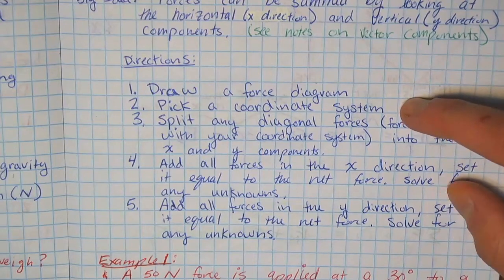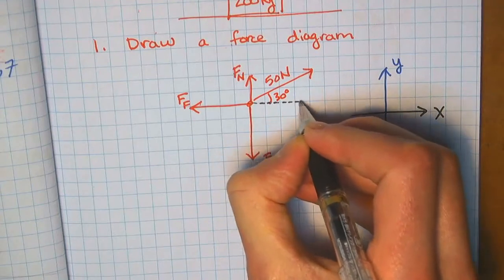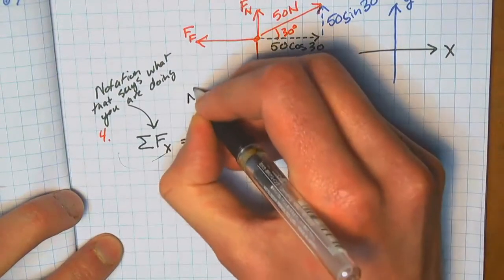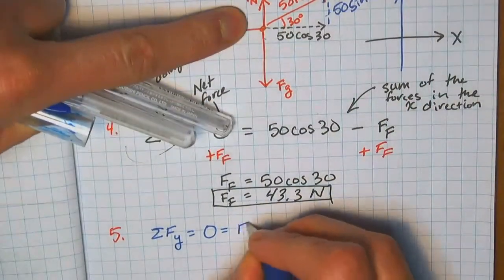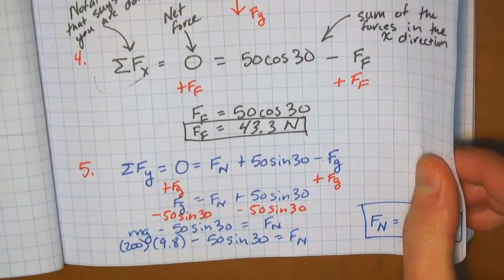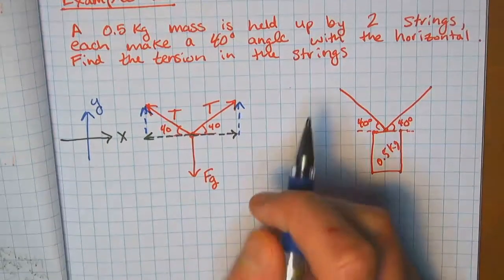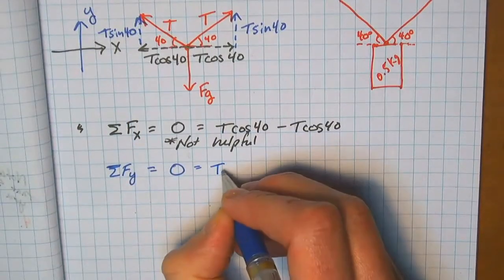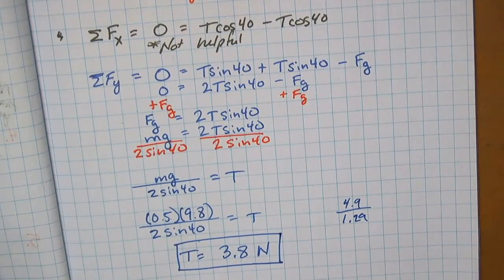PJ 15 Summing Forces Video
In this video I go over Physics Journal Entry 15 which is about Summing Forces.